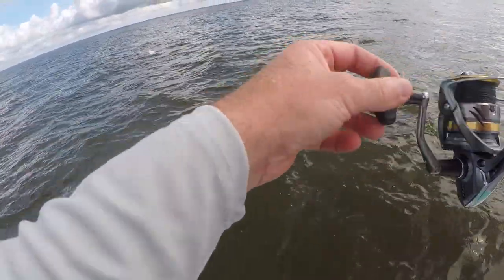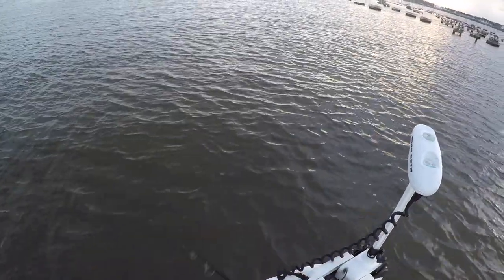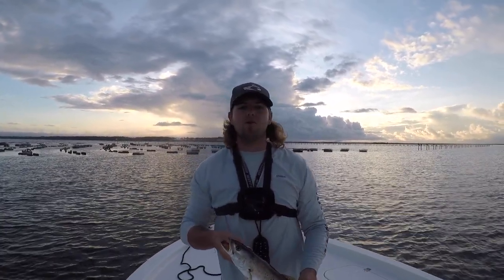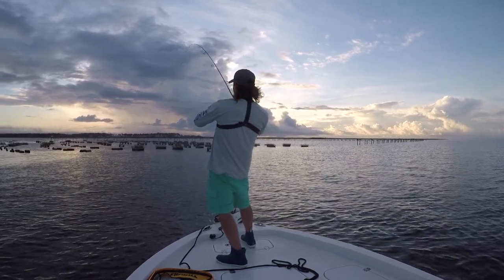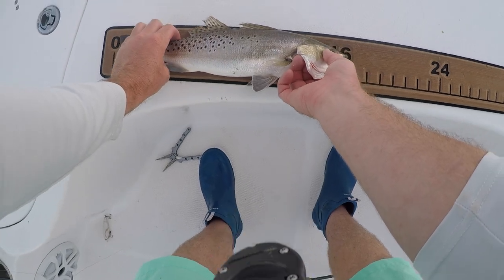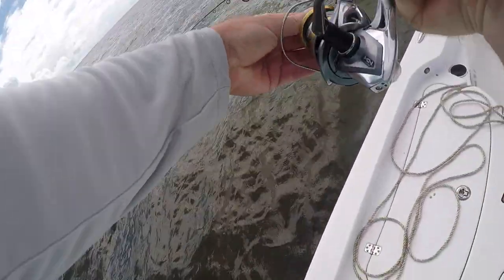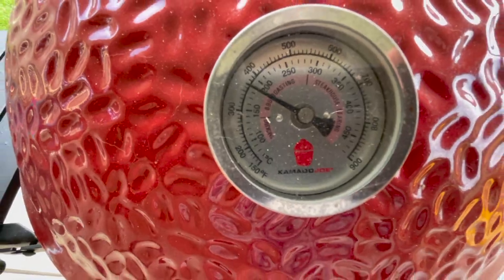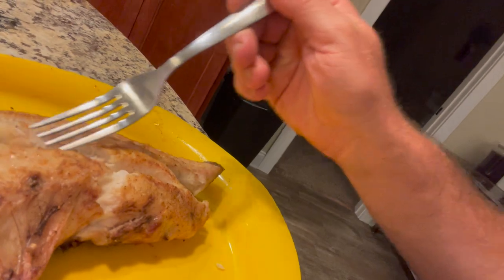I Caught This 3 Tailed Fish Floating on WHAT?? (CATCH & COOK)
Well the Speckled Trout Topwater bite was on fire early in the morning, but turned off shortly after my trolling motor quit on me. So i decided to move spots when I came across something floating in the water that caught my eye. Using a Popping cork with a live shrimp I was able to entice this Blackfish enough to eat, AND THE FIGHT WAS ON! Tripletail are definitely my favorite inshore fish to catch AND eat so yall be looking out for a few more of these videos this summer.

GoPro Hero 5 with head strap
GoPro Hero 5 with Flex arm clamp